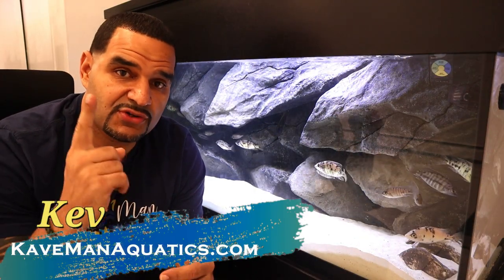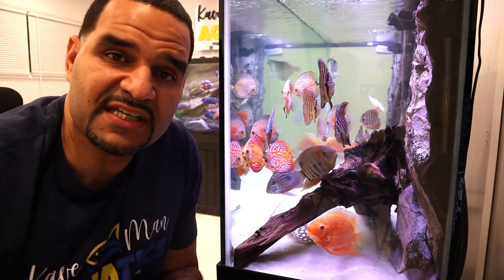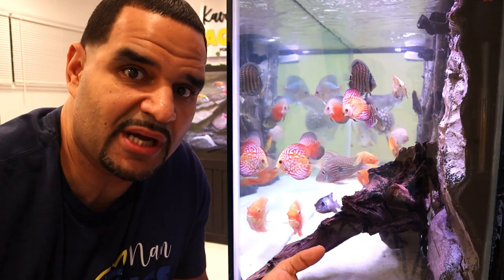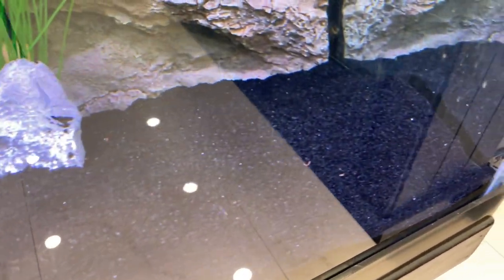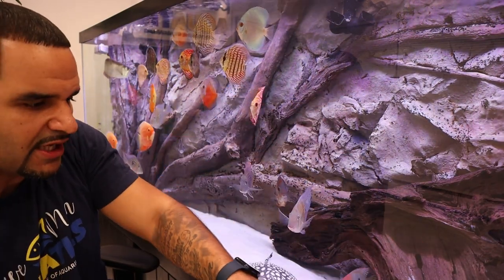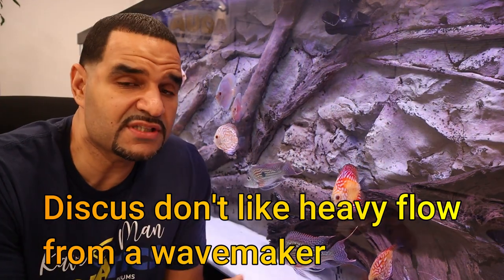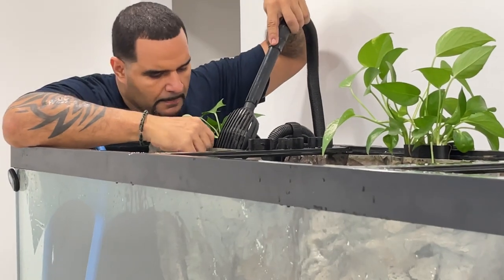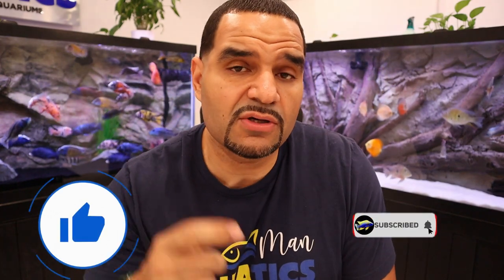Efficient Filter Intake Placement! (It Matters)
I don't know about you, but I like a clean look in my tanks!
Clean meaning, as little equipment visible as possible.

This is why I love the fact that I can hide my intake and my heaters behind my 3d background.

Now, you may not have a 3d background...yet. 😊 But knowing how effective your intake can be when it's hidden from view if placed in the correct position, is always something good to know!

3.) Comment during the first hour a new video drops 👀

👇 Chemical Media
Chemi Pure Blue

👇 Equipment
50 FT Python (Tube and Hose)

(Treats)
Raw Shrimp
Fresh Zucchini